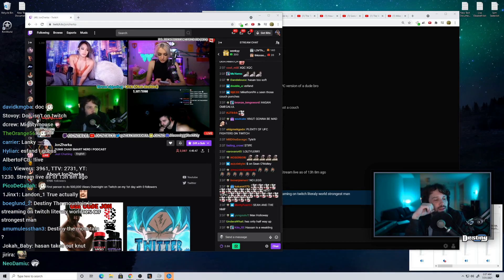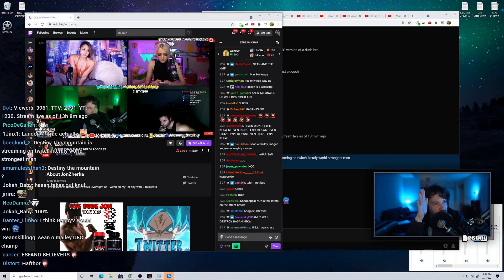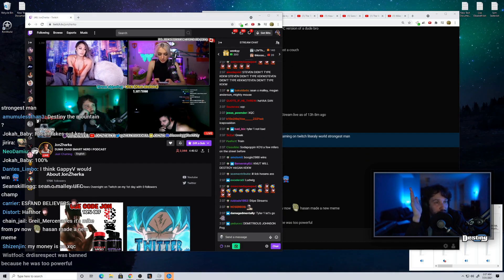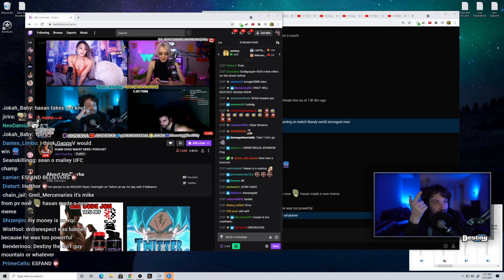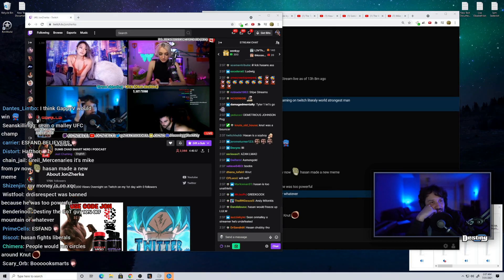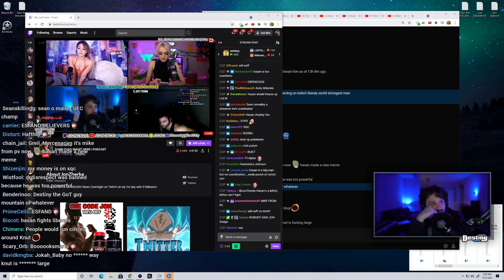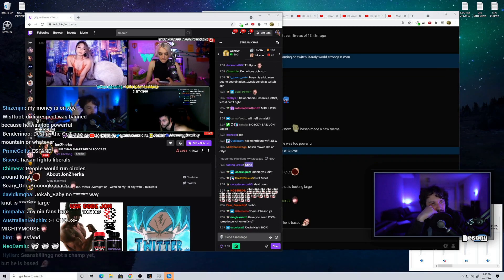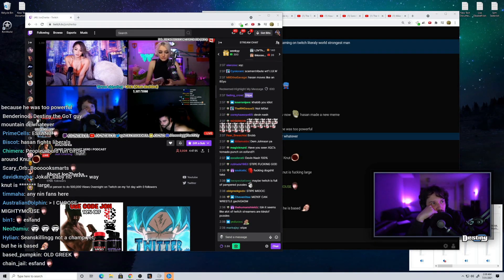Best Fighters on Twitch ||| Destiny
Follow Destiny on Twitch If you are a streamer and want your clip removed please let me know on my discord or by email.